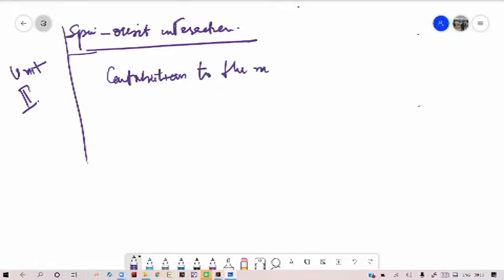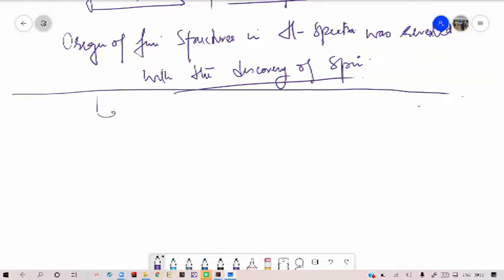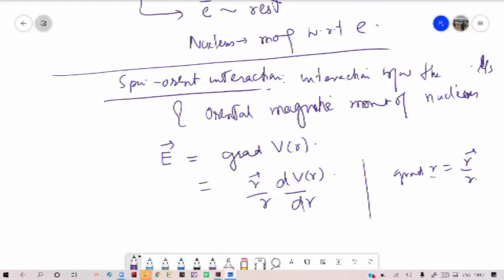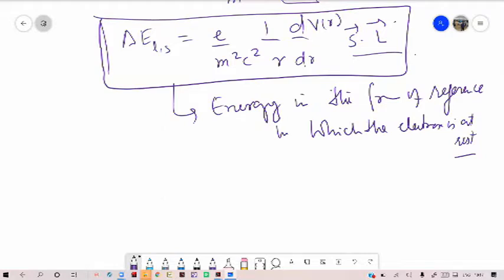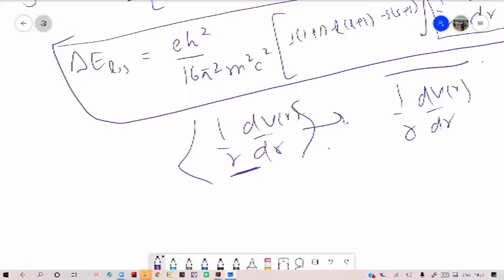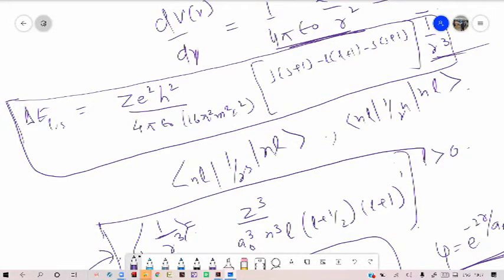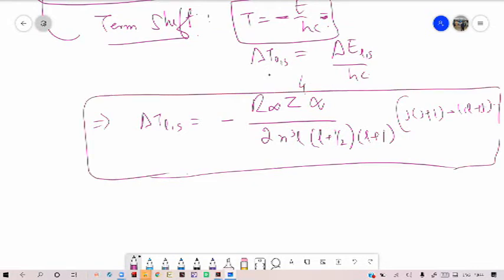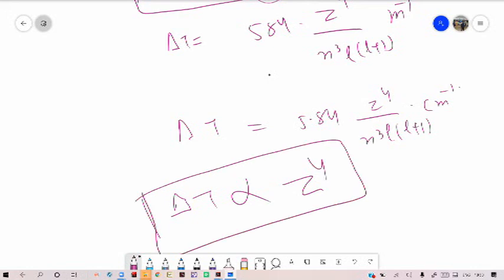Unit II: Lecture 1: Spin Orbit Interaction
This lecture will discuss about Spin Orbit interaction which is one of the main reasons for fine structure splitting in atoms.